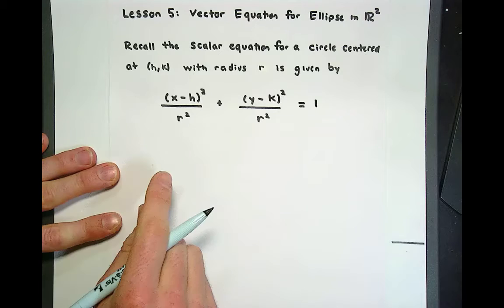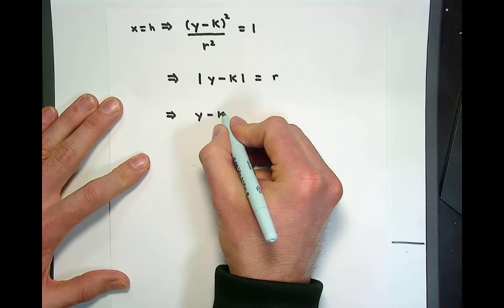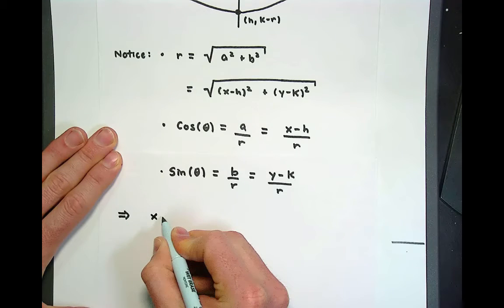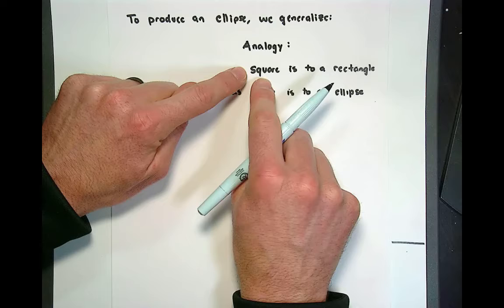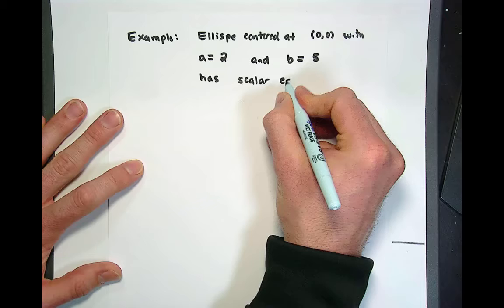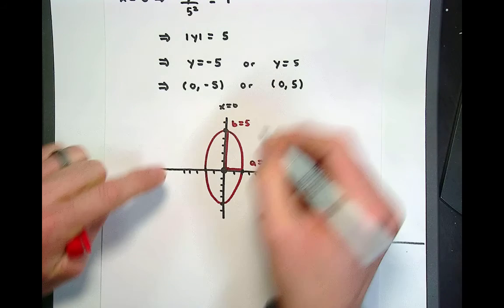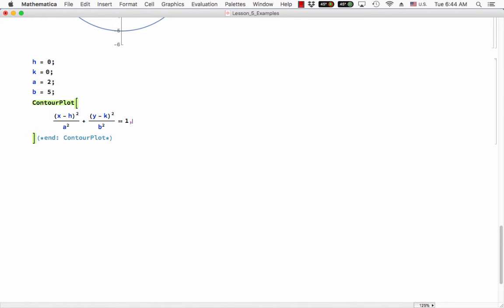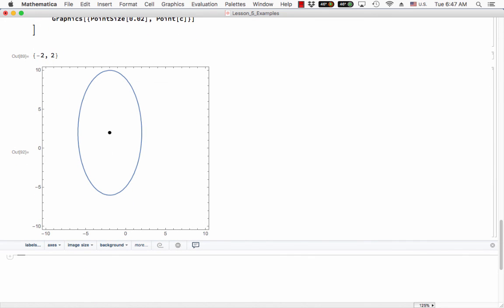M1C, Lesson 5.5: Intro to Scalar Equation for Ellipses